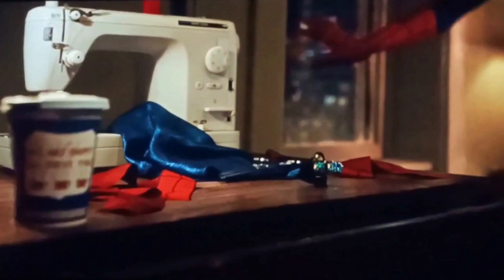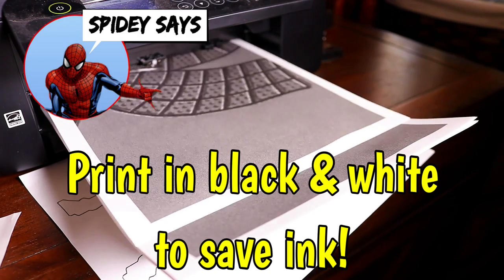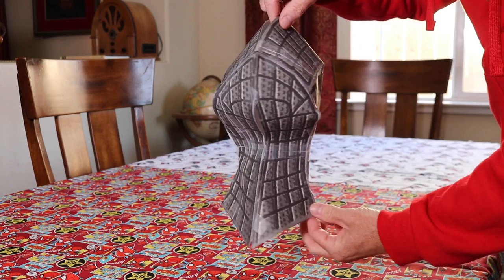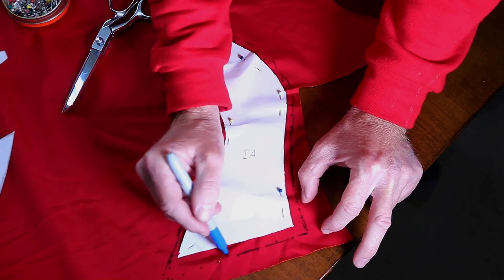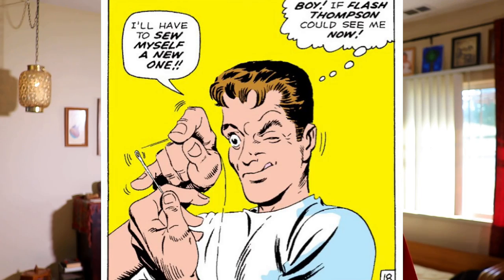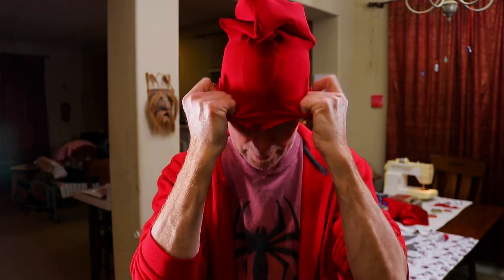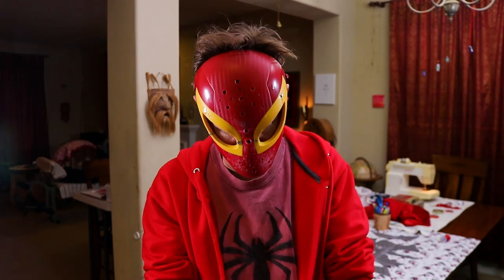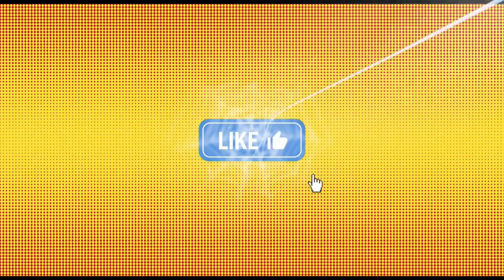HOW TO MAKE A SPIDER MAN MASK!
I'll show you how to make your own Spider-Man mask at home using this simple sewing pattern